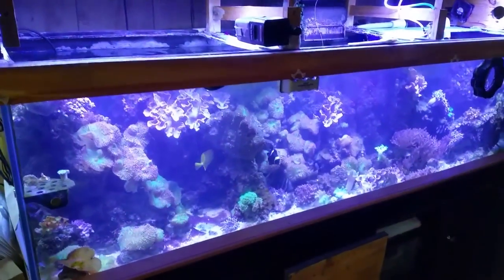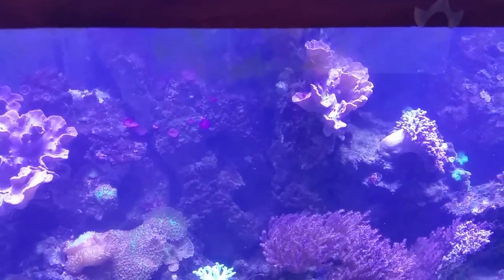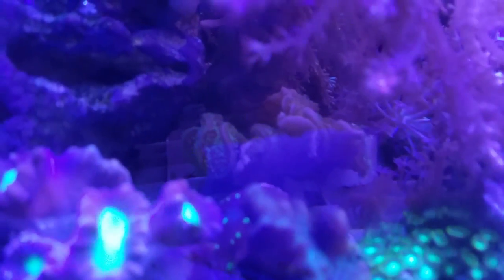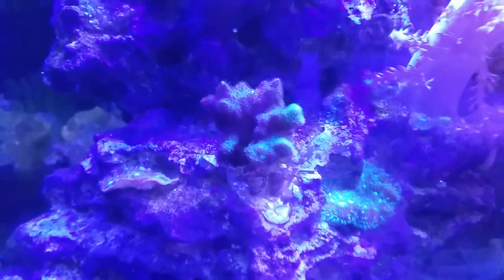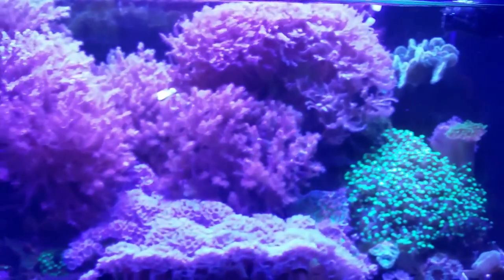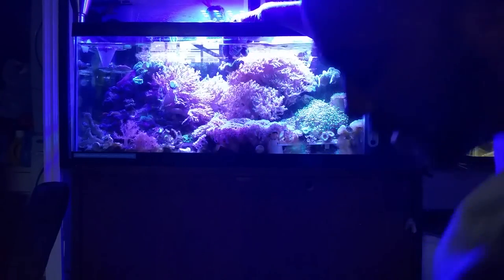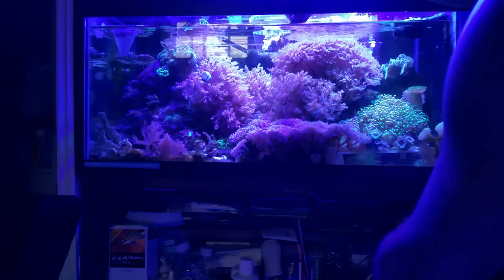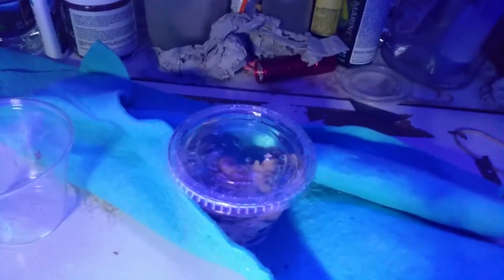Sunday Swim - Moving Coral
Today i decided to move a piece of Pavona coral that i grew out in the frag tank up to the main tank.  Always good top wear gloves..